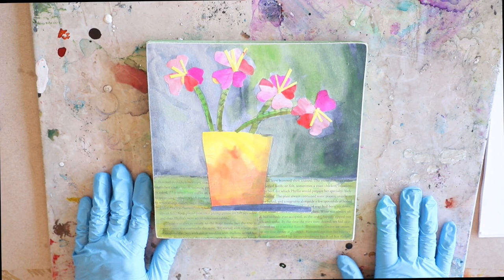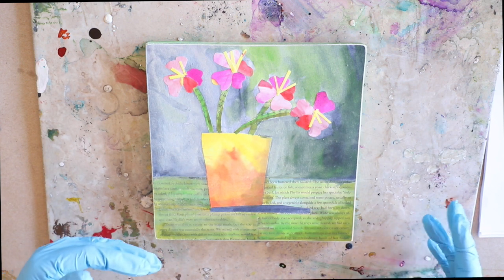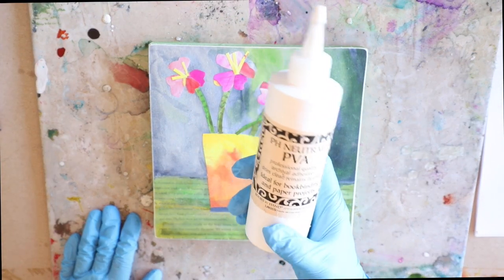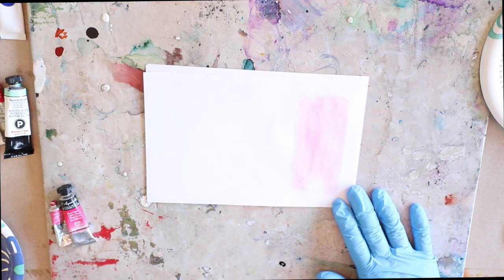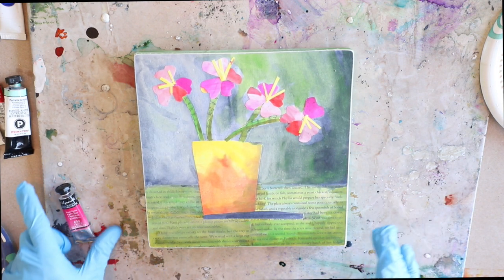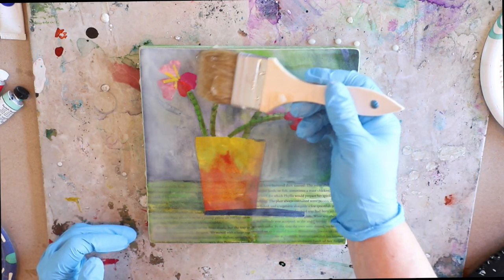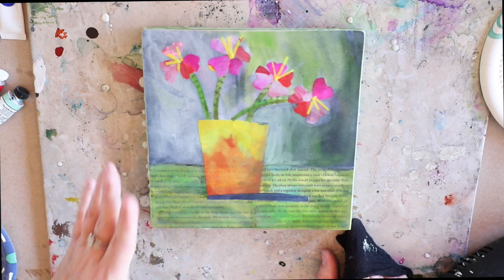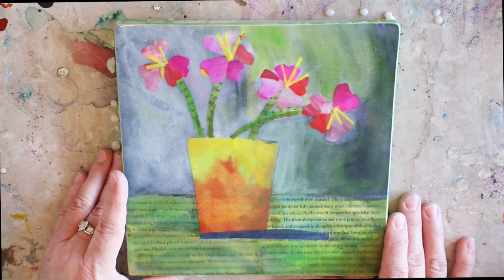Wax on Wednesdays Collage Month and a Happy New Year!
This month an exploration in encaustic collage !

Full post for this week's video including most of the supplies I used this week are listed on the sharireplogle.com blog post for this week's video (link below) .

Jump in and start creating with "Encausticology Collage Journey  " online workshop !

All new workshop "Encausticology Collage Minis, Color, Collage, Create !" online workshop

This is Wax on Wednesdays ! Please join me on my blog for some fun encaustic painting ! This is not a workshop , just a peek into the studio on how I approach my encaustic paintings, and some of the supplies I use. All Supplies etc that were used are listed on the blog post for that week on sharireplogle.com . Hope you enjoy!

Find me here !:
Blog (new posts) (older posts)